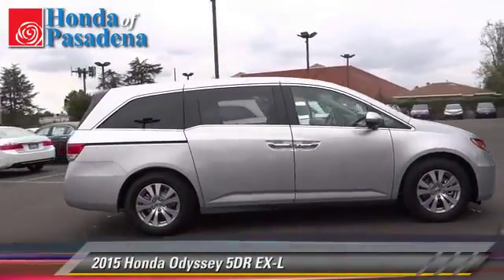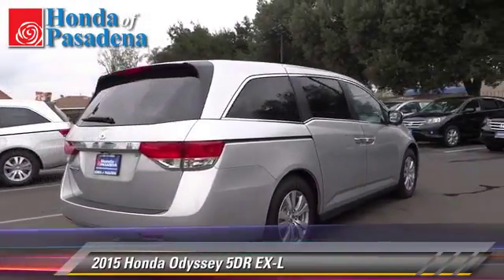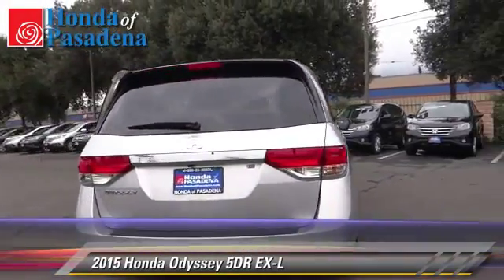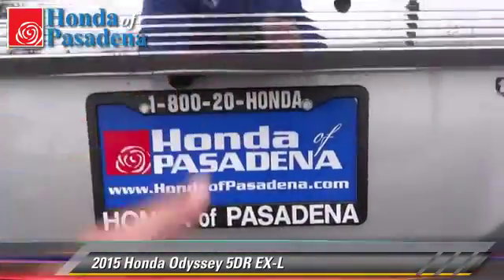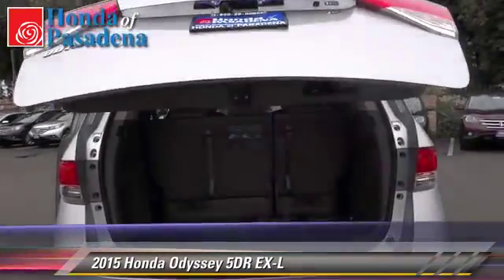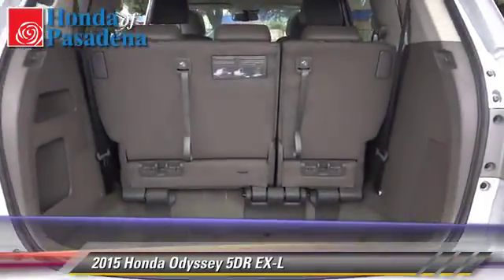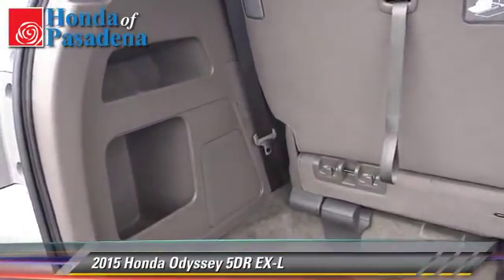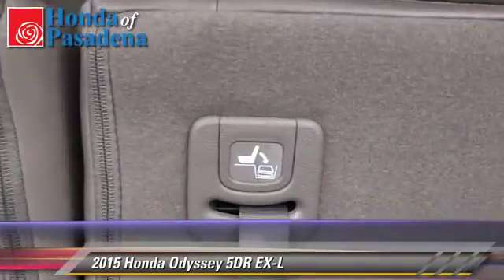2015 Honda Odyssey Pasadena Cerritos Los Angeles Alhambra Pasadena, SoCal, Orange County 150252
2015 Honda Odyssey

HONDA OF PASADENA IS A NEW AND USED HONDA DEALERSHIP PROUDLY SERVICING LOS ANGELES, PASADENA, GLENDALE, ALHAMBRA, CERRITOS, & ALL NEARBY CITIES. THIS SILVER 2015 Honda ODYSSEY IS EQUIPPED WITH A Engine: 3.5L V6 SOHC 24-Valve i-VTEC, AUTOMATIC TRANSMISSION, AND RECEIVES AN ESTIMATED 19 City/28 Hwy MPG. CONTACT HONDA OF PASADENA TO SCHEDULE A TEST DRIVE AND TAKE THIS 2015 Honda ODYSSEY HOME TODAY, OR VISIT OUR SHOWROOM CONVENIENTLY LOCATED AT 1965 E. FOOTHILL BLVD, PASADENA, CA 91107. STOCK #: 150252 | 2015 Honda Odyssey 5dr EX-L AT HONDA OF PASADENA, OUR GOAL IS TO SELL THE BEST VEHICLES AT THE LOWEST PRICES AND TREAT OUR CUSTOMERS WITH RESPECT. AS A CALIFORNIA HONDA DEALER, WE BELIEVE WHEN YOU CHOOSE HONDA OF PASADENA YOU ARE MAKING THE RIGHT CHOICE.